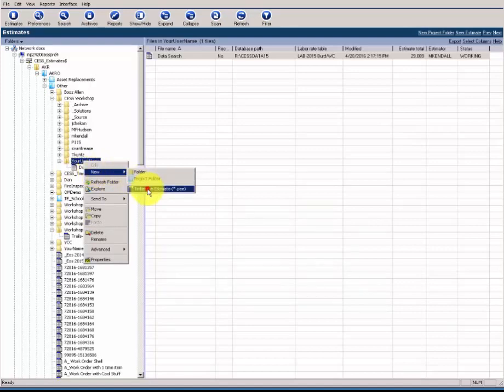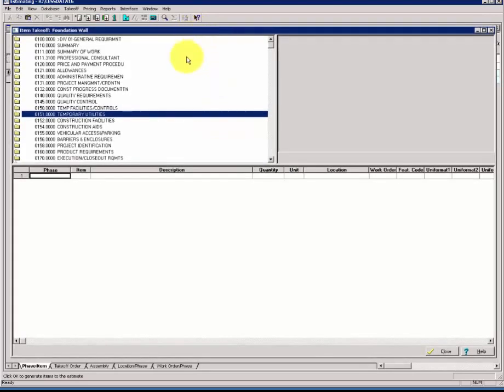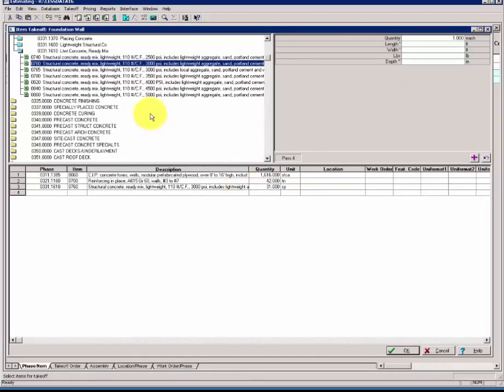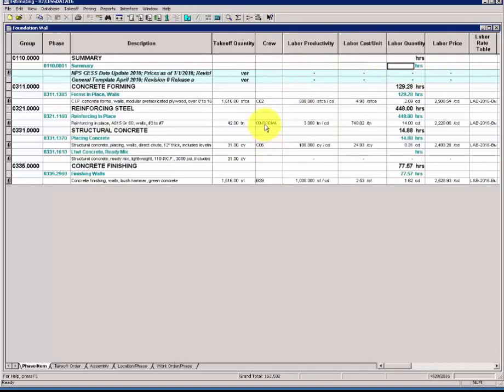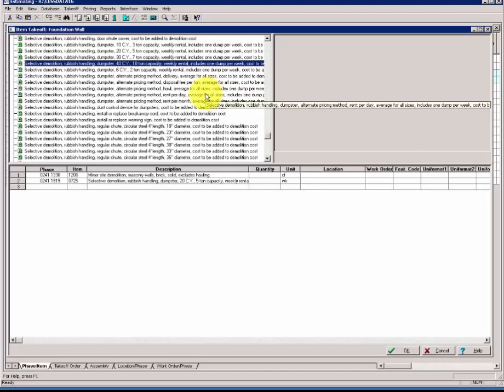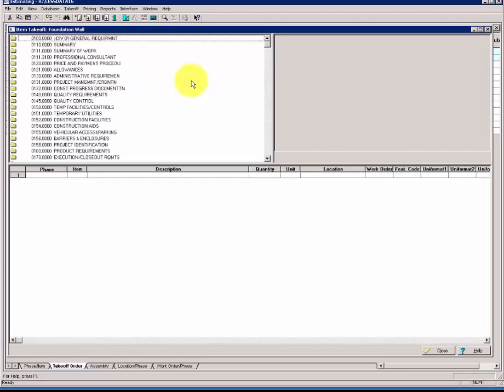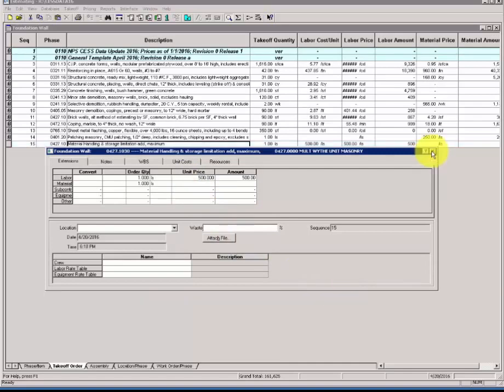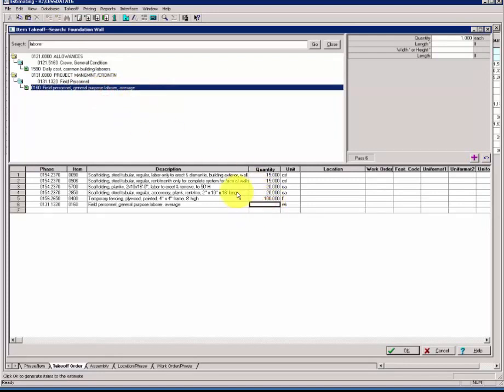Basic CESS - Section 5 (Audio Described)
Audio Described video for CESS Basic - Section 5: Foundation Wall Project